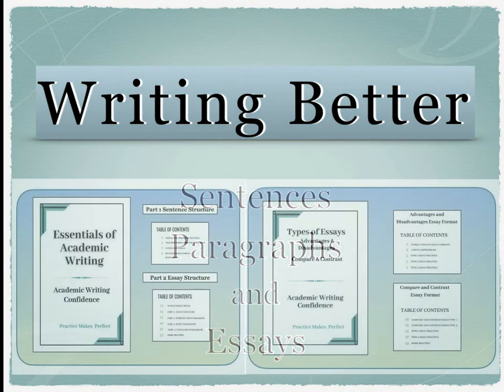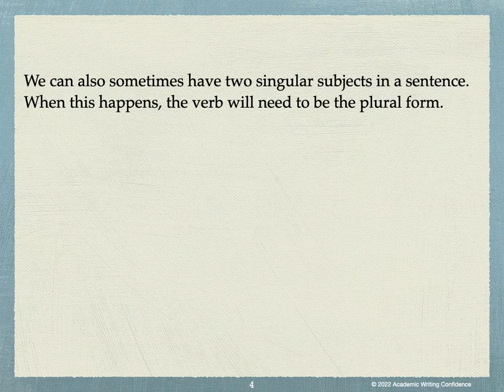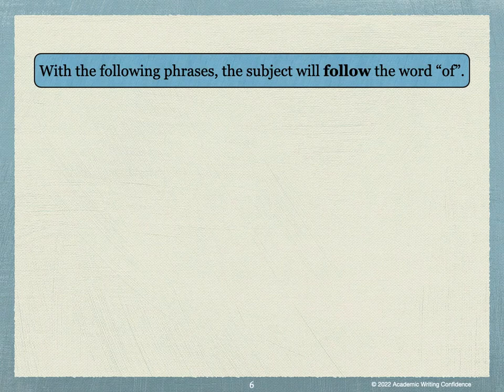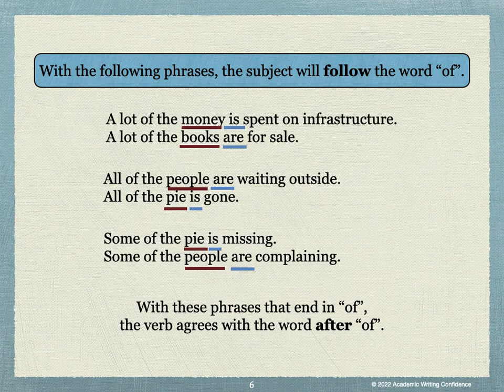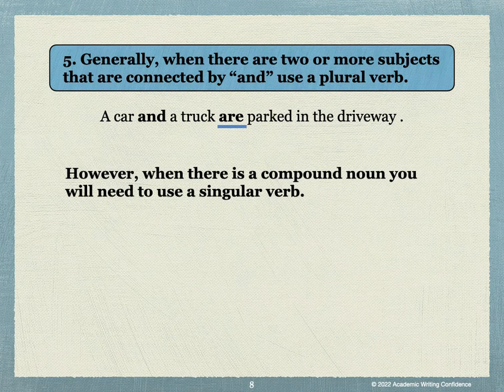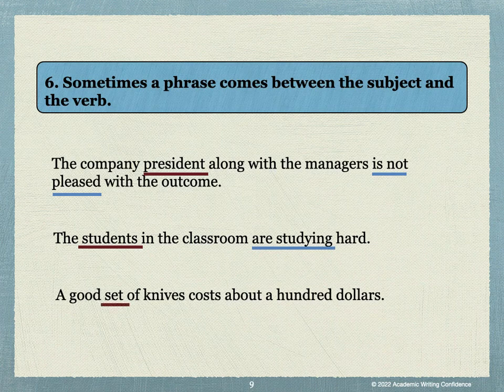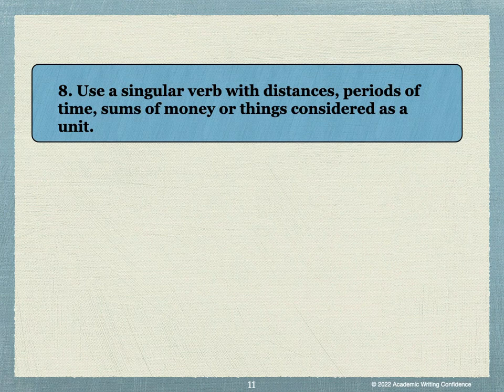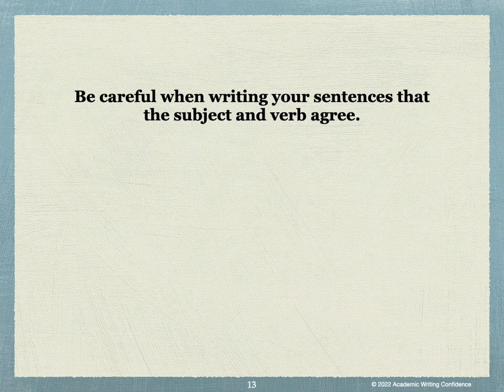Subject Verb Agreement (8 Common Mistakes)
Subject verb agreement is one of the most common mistakes that English learners make. This video covers eight common mistakes. These common mistakes can make your sentences difficult to understand. Learning how to write English sentences correctly is an important skill to master. Each mistake is explained with several examples to help you understand what the mistake is and how to correct it.

0:00 Introduction
0:29 In writing English sentences, it is very important to keep the subject and verb in agreement. This means that the subject and the verb need to match correctly.
2:46 The word that comes before the word of in a phrase is the subject of the sentence.
7:52 Sometimes a phrase comes between the subject and the verb.
10:42 Use a singular verb with distances, periods of time, sums of money or things considered as a unit.
12:53 Writing Better